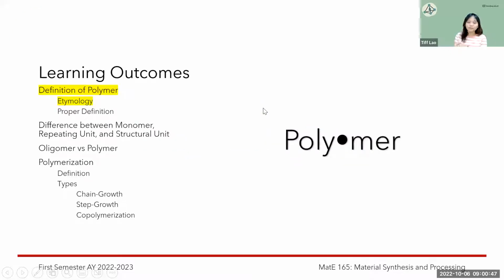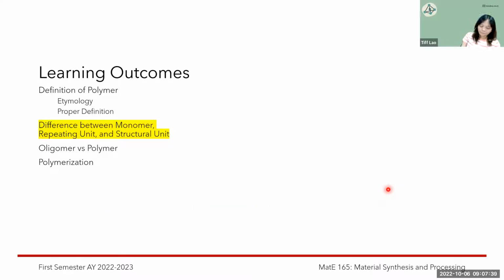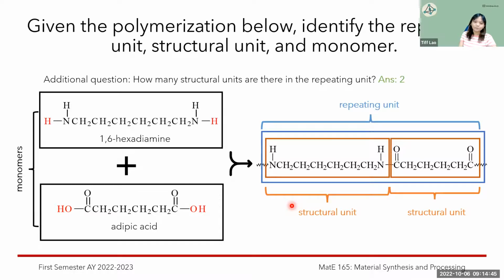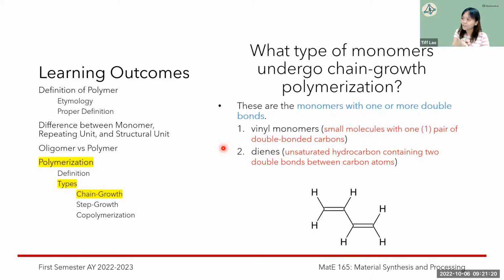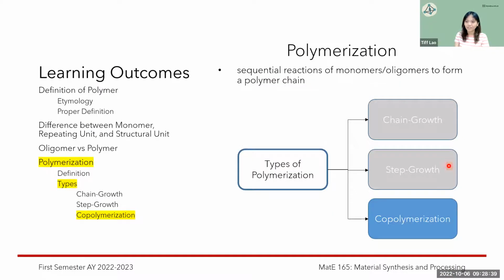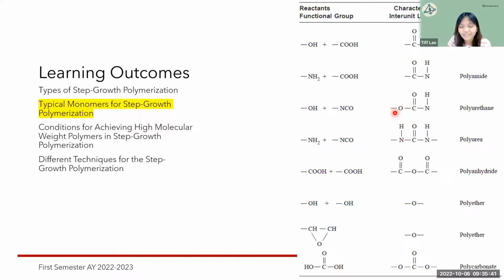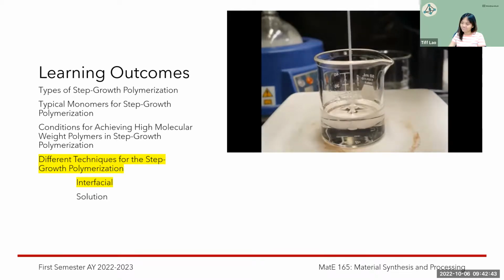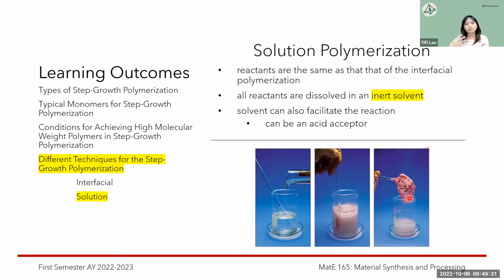MatE 165: Intro to Polymerization | Step-Growth Polymerization